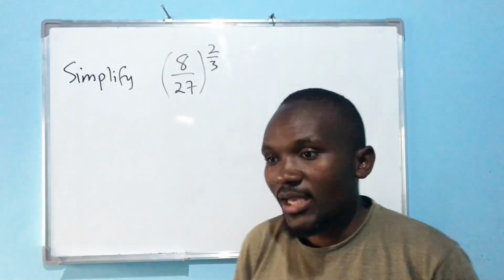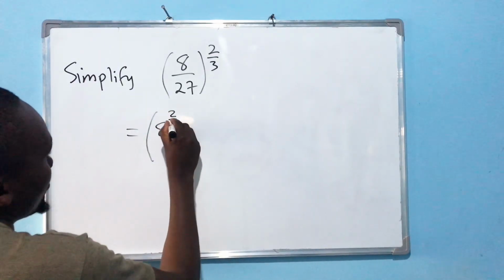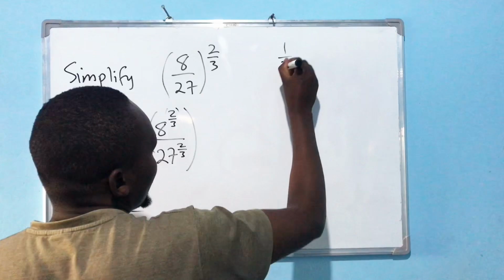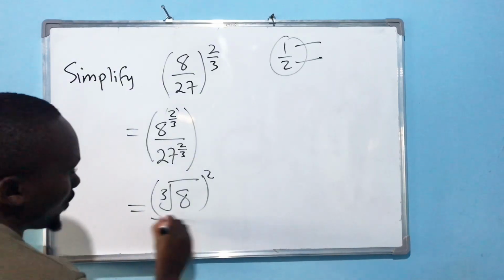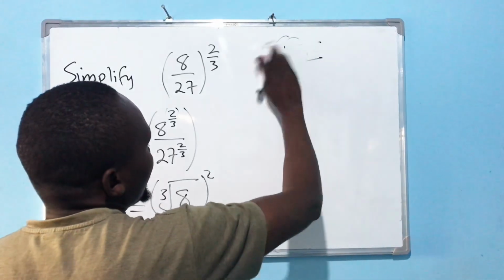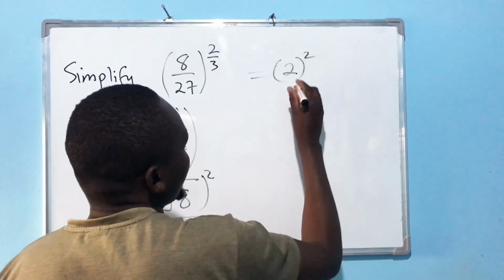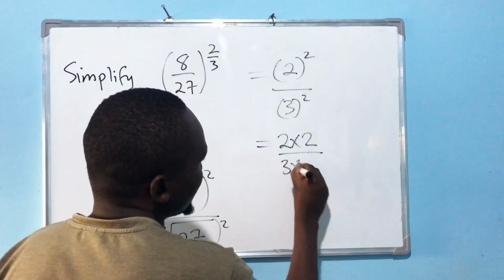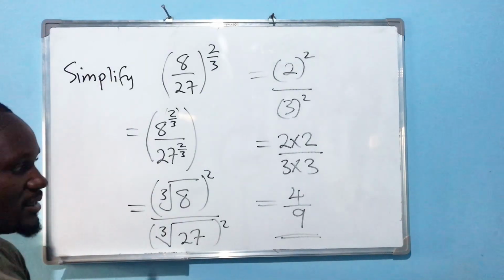HOW TO SIMPLIFY FRACTIONS INVOLVING INDICES